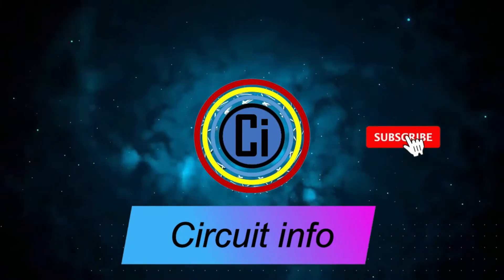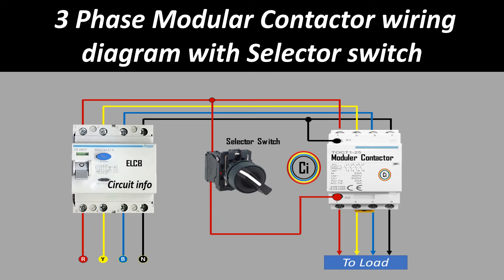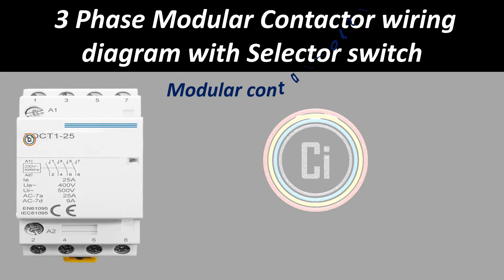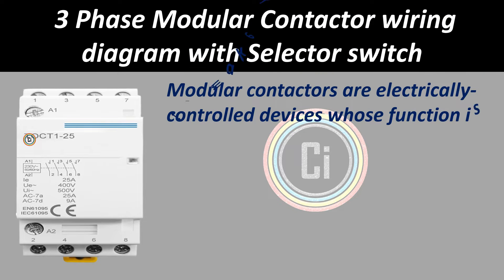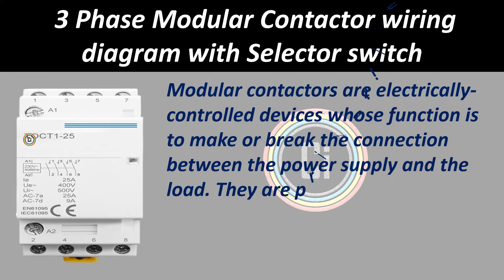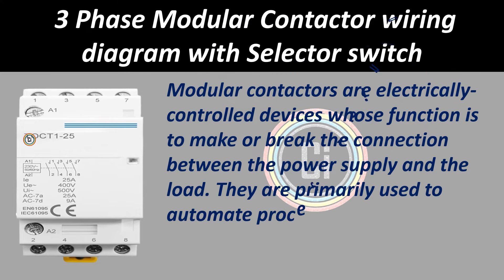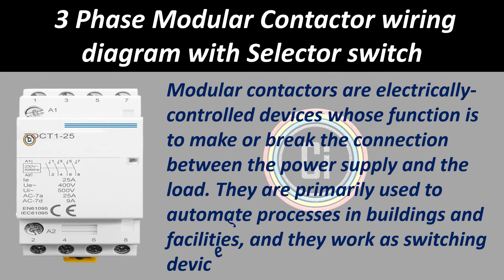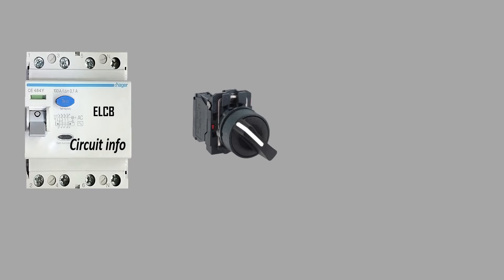3 Phase Modular Contactor with Selector switch wiring diagram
In this video we will learn 3 Phase modular contactor with Selector switch wiring diagram .

x
Related Videos You Must Watch it will Help: